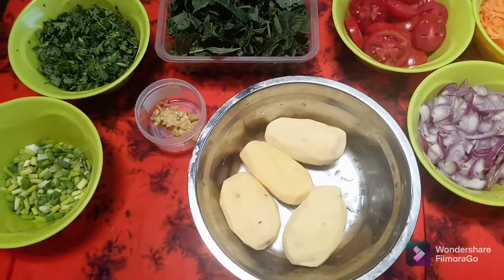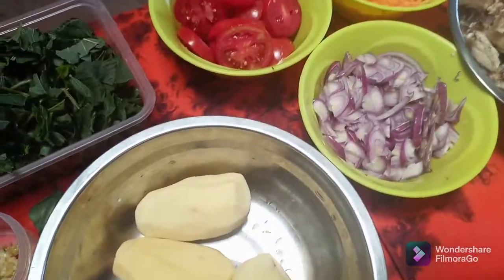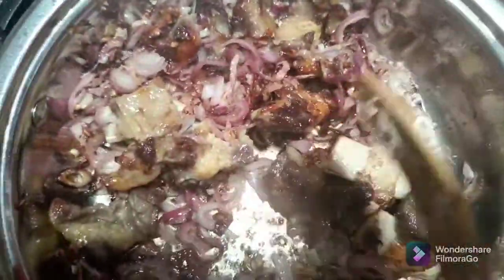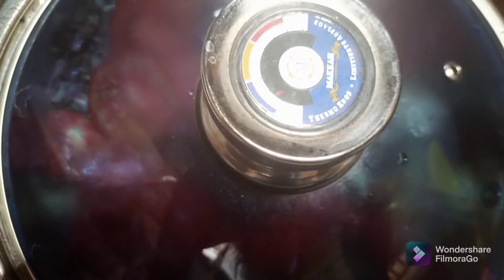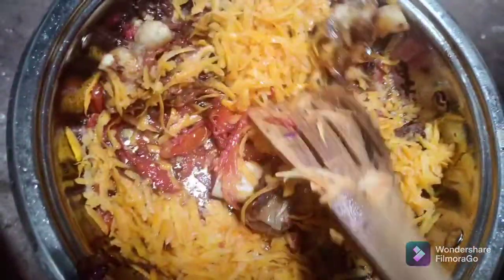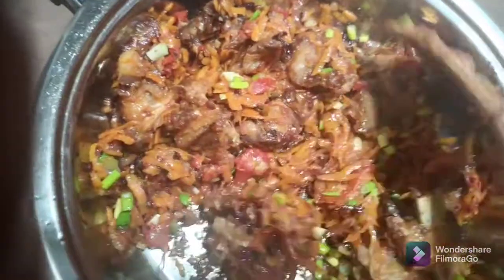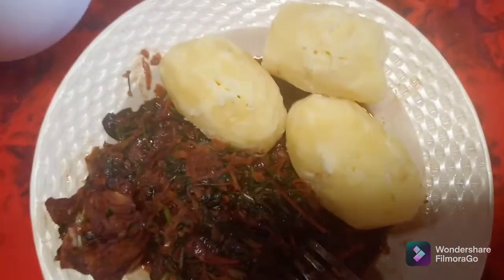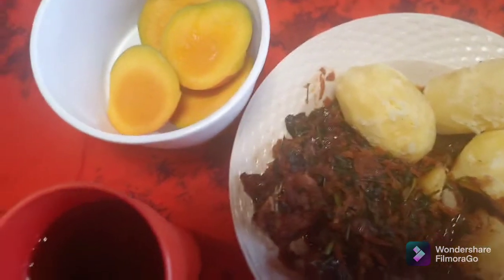POTATOES/GREENs AND YUMMY GOAT MEAT FOR LUNCH 😋......